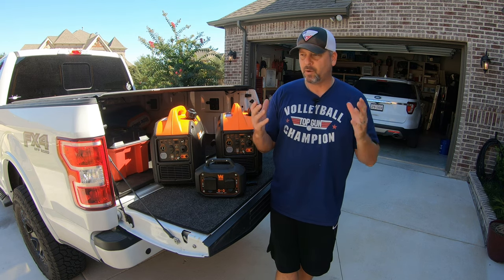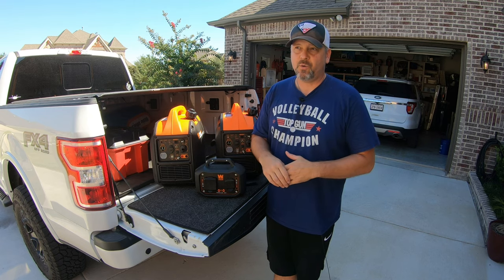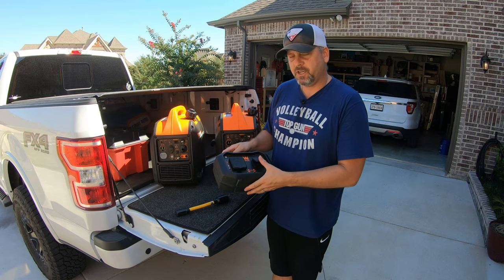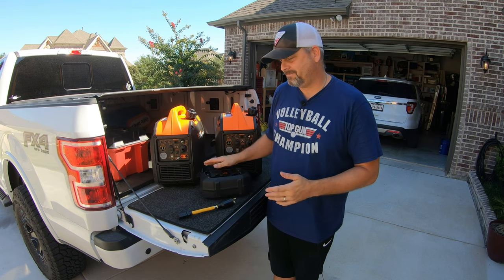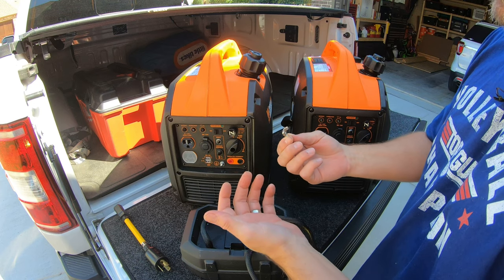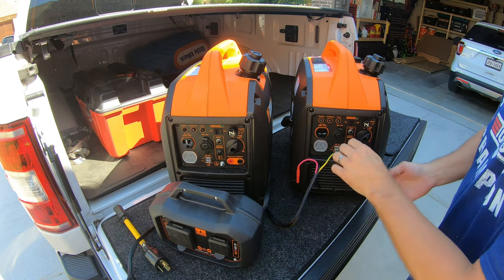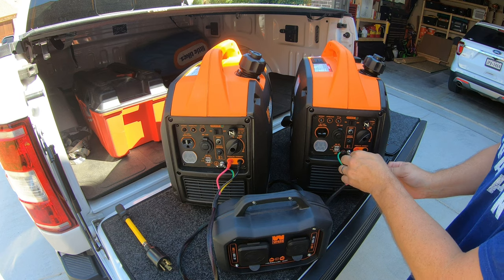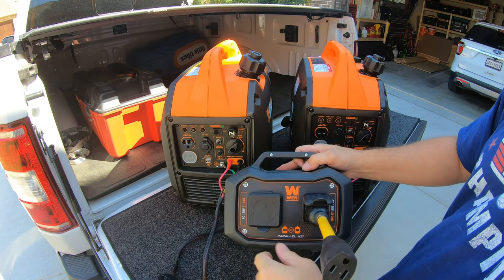How to hook up and run inverter generators using a parallel kit.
Quick tip of how to hook up and run a pair of inverter generators using parallel cables. Link below for these WEN 2000 watt generators and parallel kit that I use and have been very happy with.

*** be sure to check owners manual if economy mode needs to be turned OFF while running parallel. Different manufacturers recommend different settings***

WEN 2000 Watt Inverter Generator

WEN 30 amp parallel kit